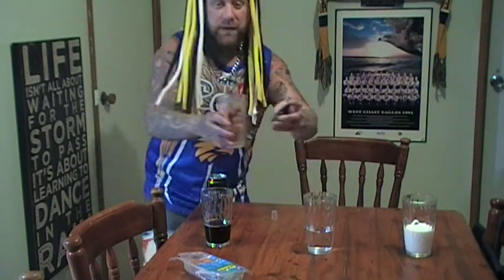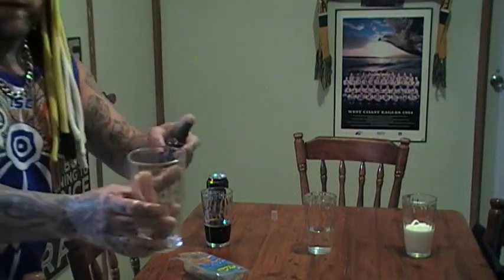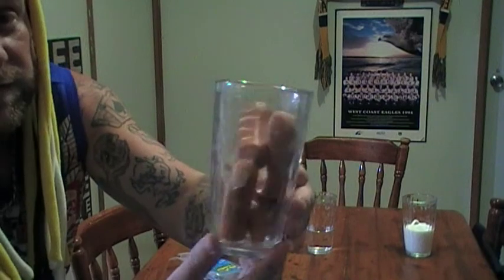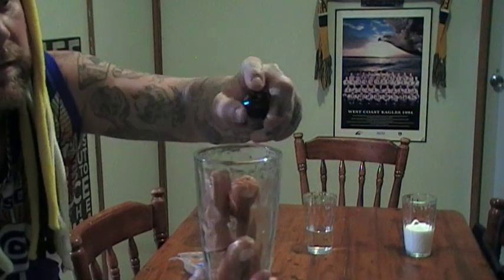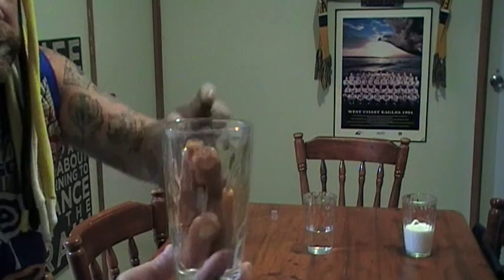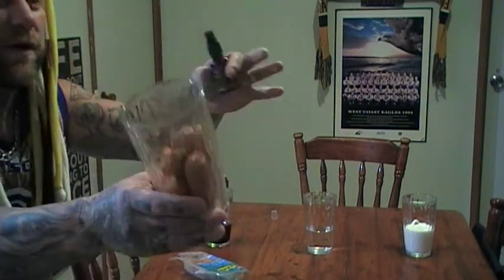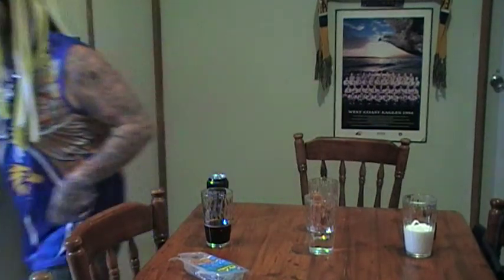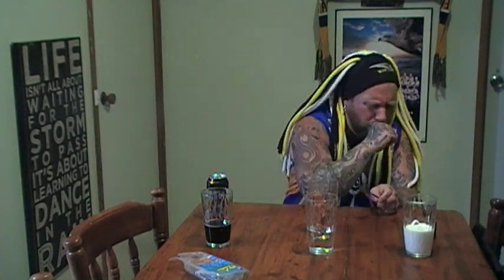proclaimed worlds hottest HOT DOG (OMG OMG OMG)